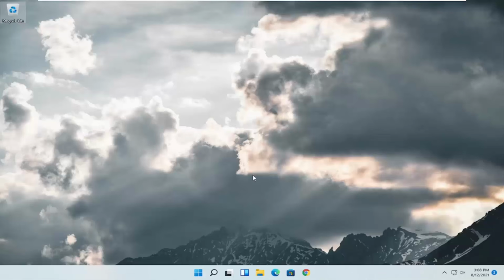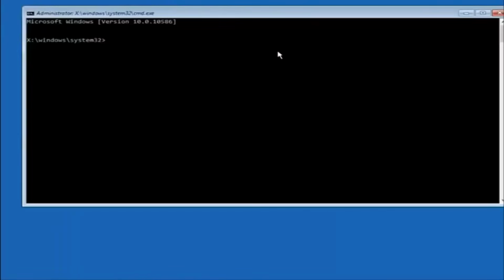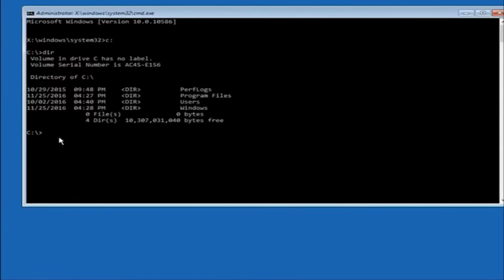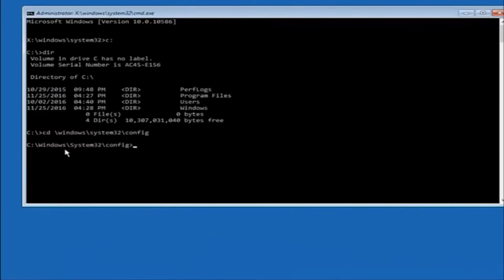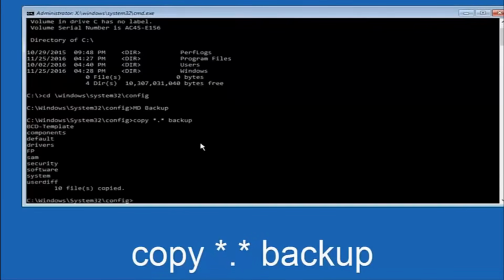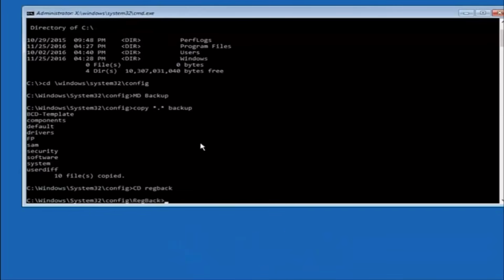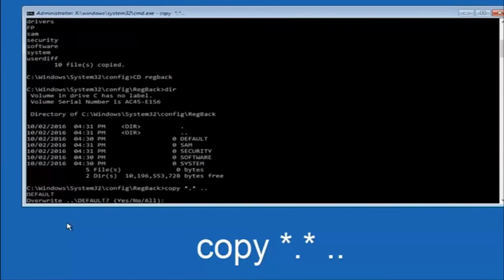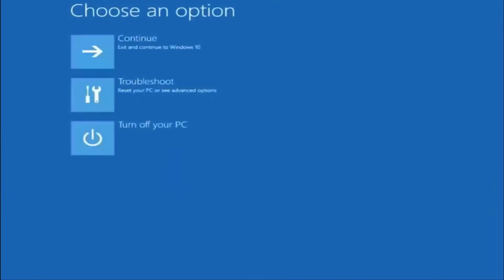There Was a Problem Resetting Your Windows 11 PC [Quick & Easy Guide]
This video tutorial covers the topic of resolving the “There Was a Problem Resetting Your PC” error in Windows 11. It discusses system reset failures, Windows recovery concerns, and common operating system issues that can prevent users from restoring their computer settings. The tutorial focuses on understanding Windows reset errors and how they relate to system performance and recovery options. It provides information about this Windows troubleshooting topic without covering the specific steps used to address the problem.

Issues addressed in this tutorial:
Windows 11 reset failed error
There was a problem resetting your PC
Windows recovery issues
Fix Windows reset problems
Windows 11 troubleshooting
PC reset not working
Windows system repair
Operating system recovery errors
Windows startup problems
Computer restoration issues

This tutorial explains the topic of Windows 11 reset errors and the challenges users may encounter when attempting to restore their computer environment. It covers important concepts related to system recovery, Windows stability, and resolving common PC performance concerns. The video is designed for viewers searching for Windows 11 repair solutions and recovery guidance. It provides an overview of the issue while avoiding a detailed walkthrough of the resolution process.